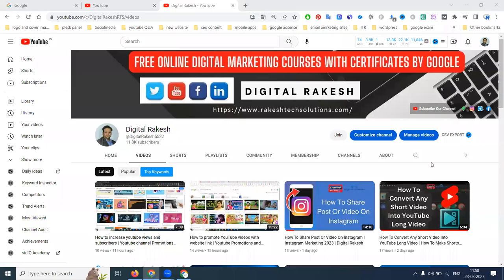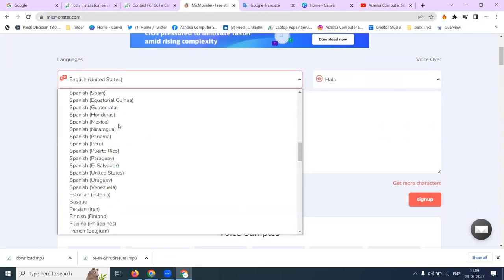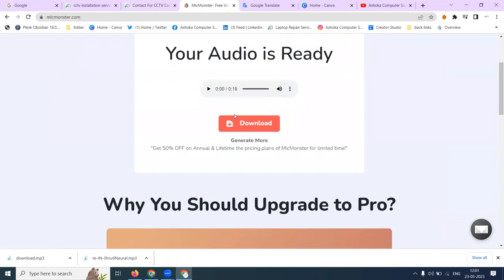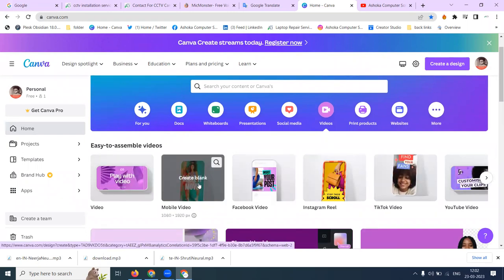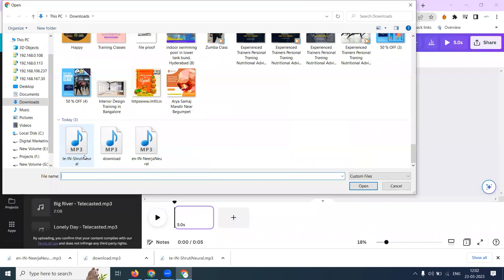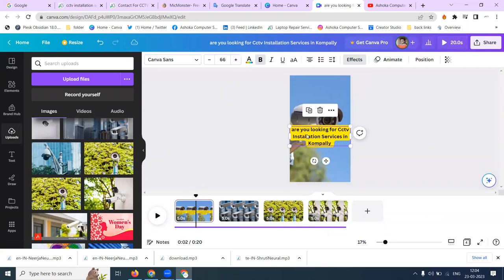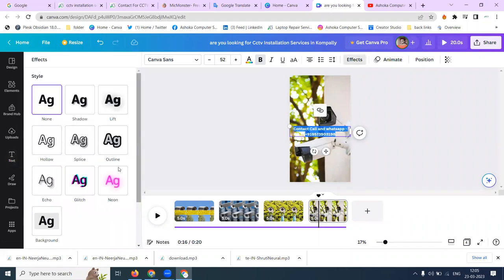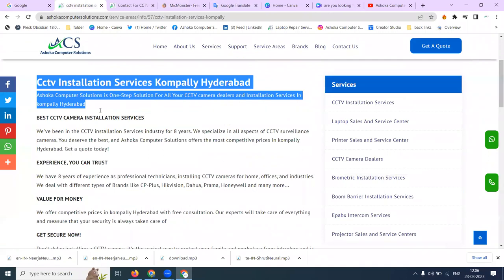How To Make Youtube Shorts With Voiceover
Learn This Video - How To Make Youtube Shorts With Voiceover